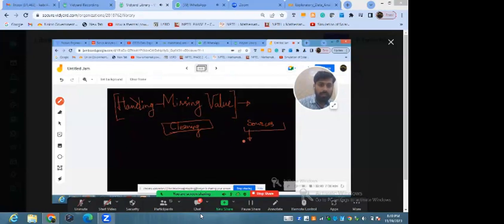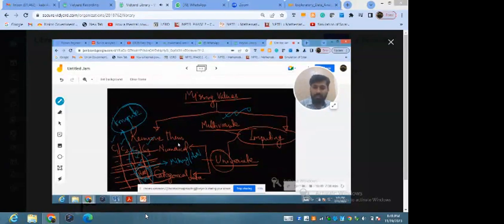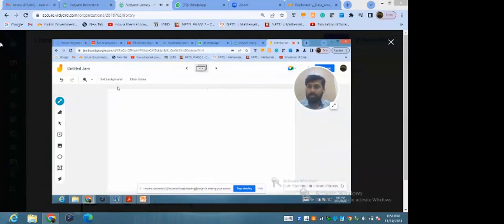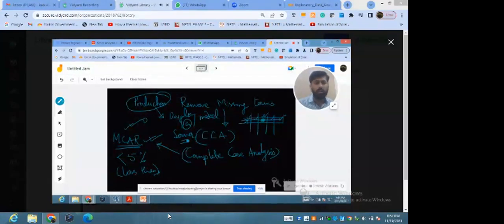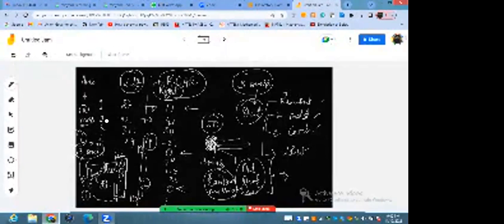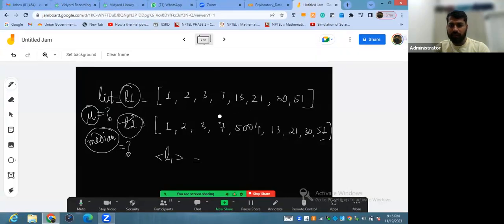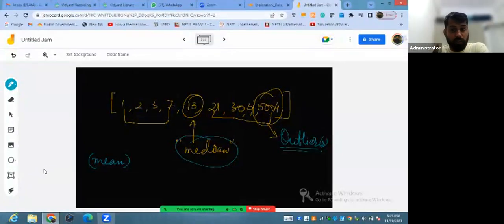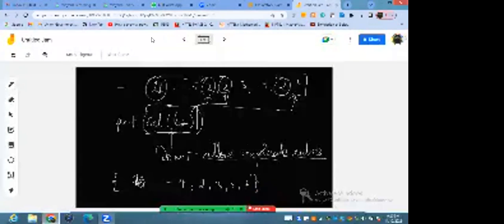Exploratory Data Analysis ( EDA) using Python in Google Colab | Eduwing‎‎ Online Webinar class‎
📚✏️🖊️Eduwing‎‎‎ Education‎‎ Btech‎ Online‎ class‎ 📝✏🖊️
Topic:‎‎ "Exploratory Data Analysis ( EDA) using Python in Google Colab"
Time:‎‎ 19th Nov ,‎‎ 2023,08:30‎‎‎ PM‎